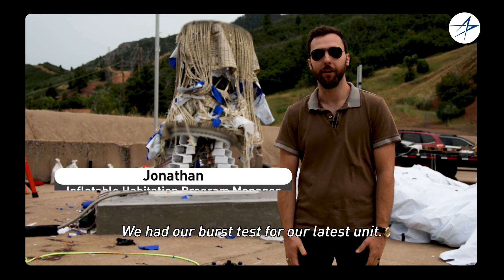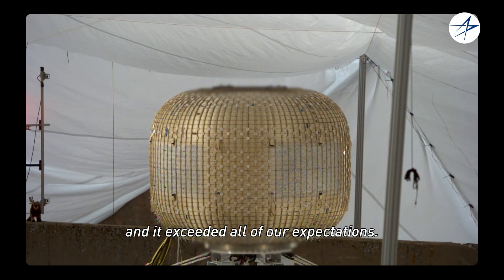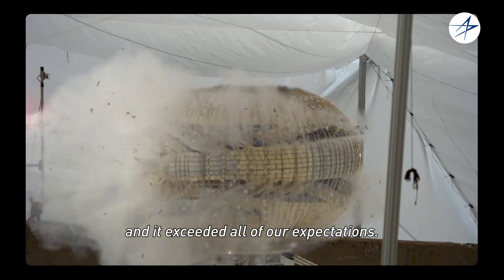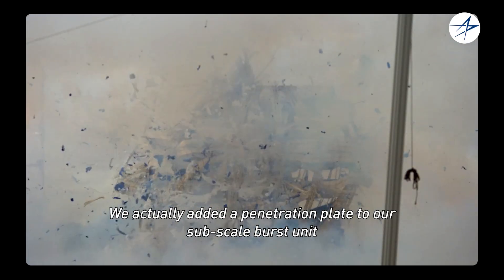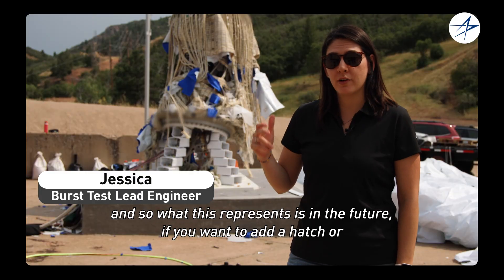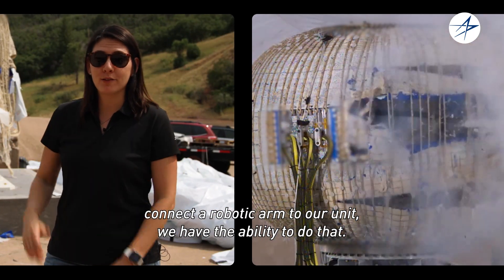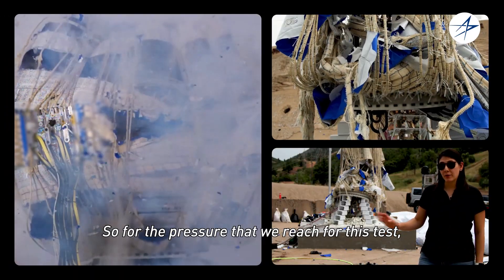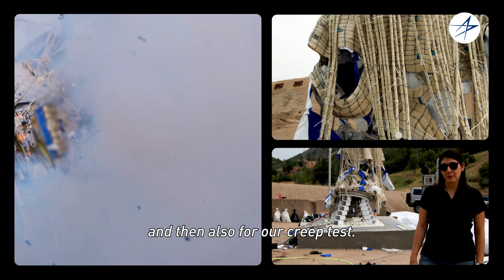Another Burst in the Books: Inflatable Habitat Test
We recently conducted our fourth inflatable habitat burst test in Littleton, Colorado—this time featuring a new penetration plate, an opening that could one day serve as a window or hatch for an astronaut.

The test reached 267 psi—over five times its design pressure—demonstrating the strength and reliability of our inflatable habitat technology.

As humanity moves closer to returning to the Moon through NASA’s Artemis program, we are advancing technologies that will enable astronauts to live and work safely in space, paving the way for a sustainable lunar economy and beyond.